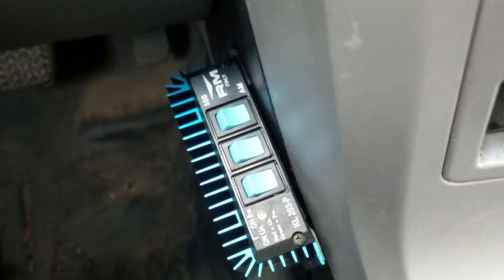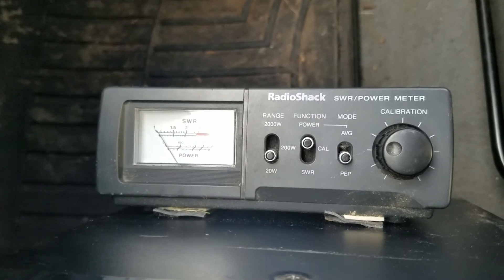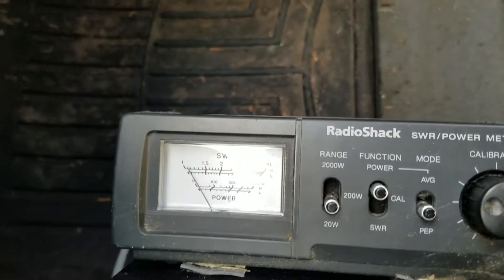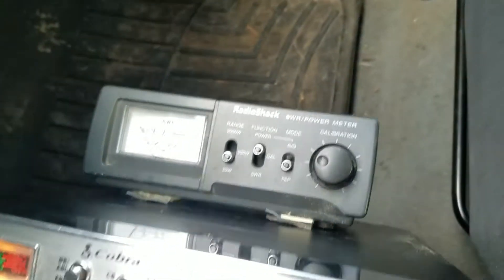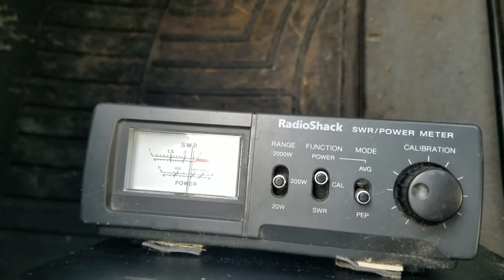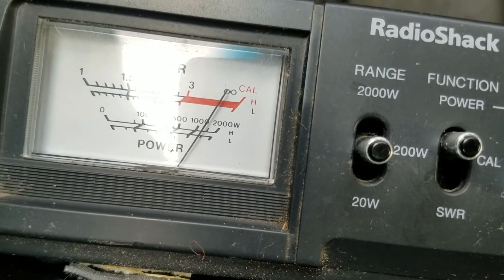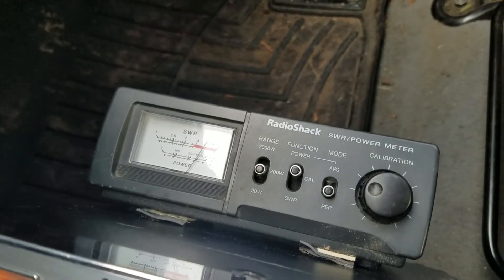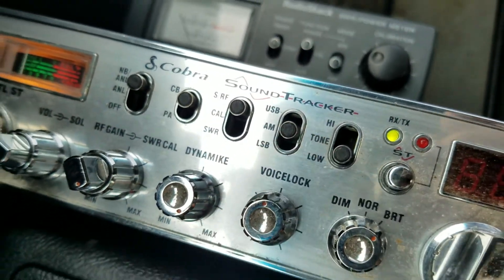Watt test RM Italy KL 203-P linear.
Test done while vehicle was running because it seems to add about 10 more watts PEP.  A little closer look at the meter shows a max PEP around 120 watts. 2 watt dead key going in modulating to around 10 watts of swing.